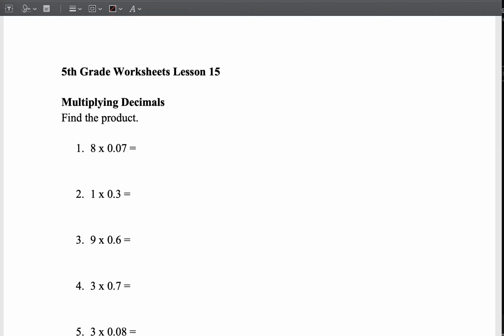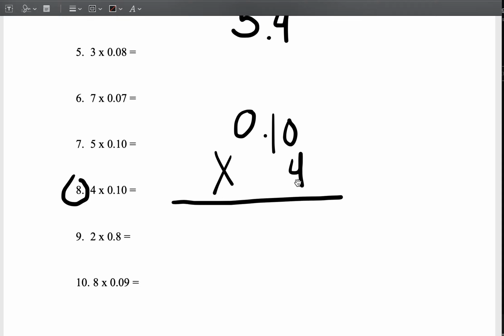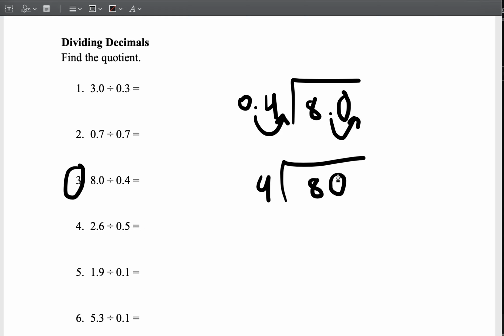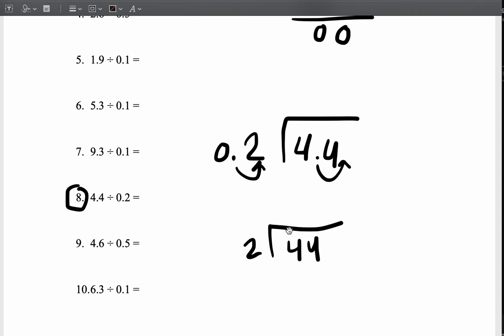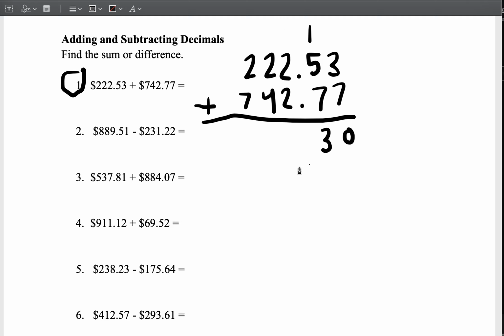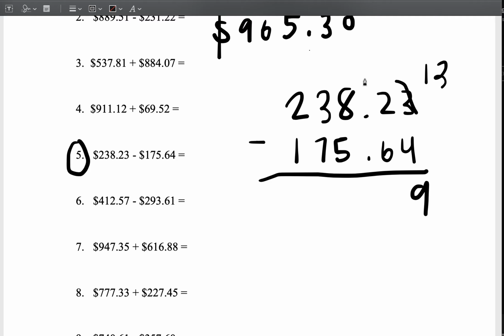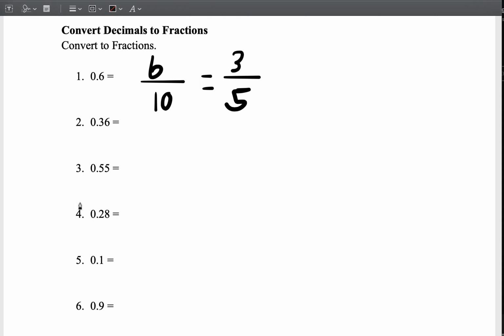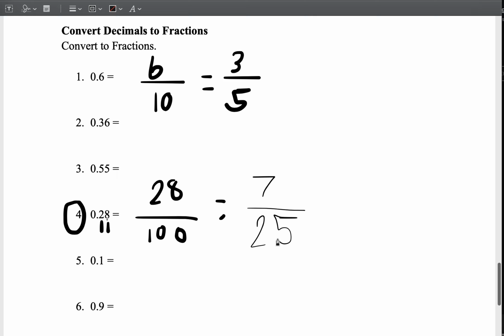5th Grade Math | Lesson 15 #2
Tutor: Rachel Kang